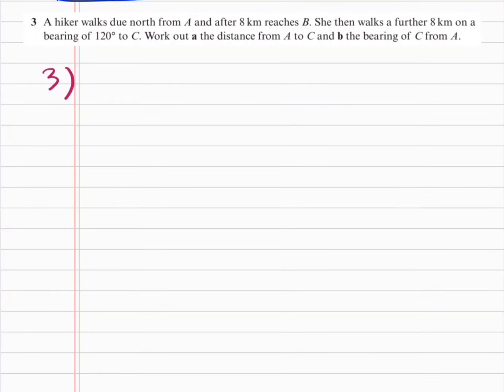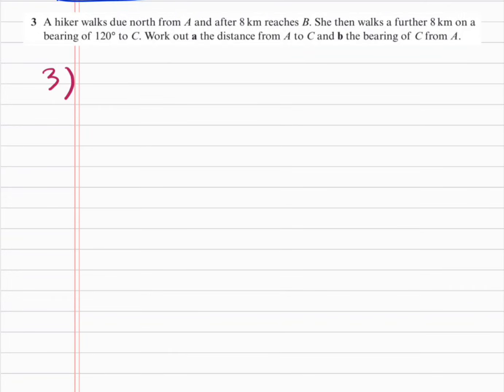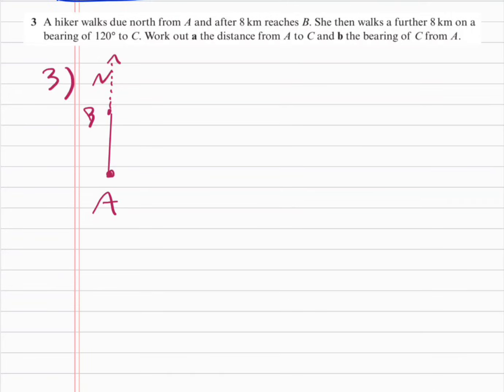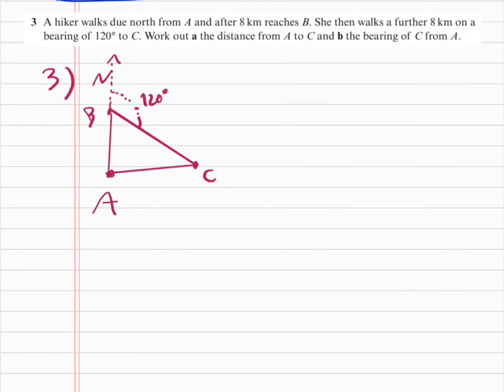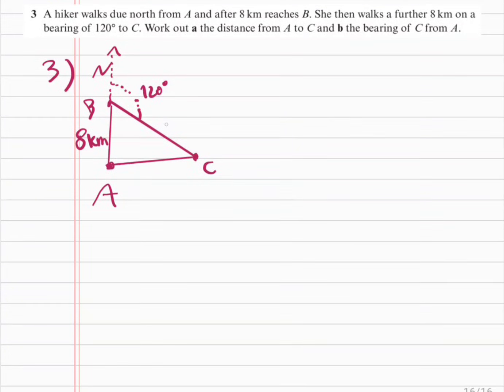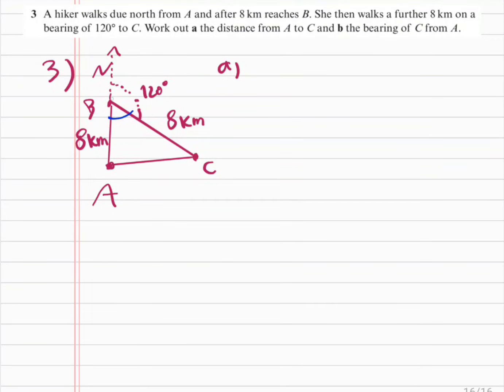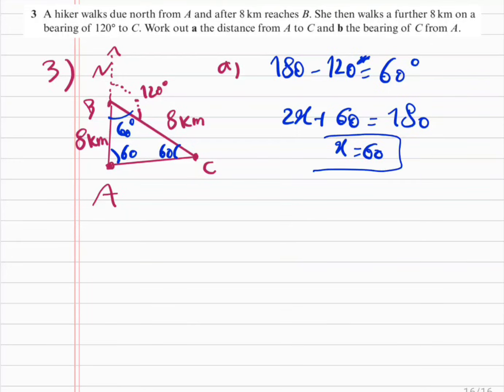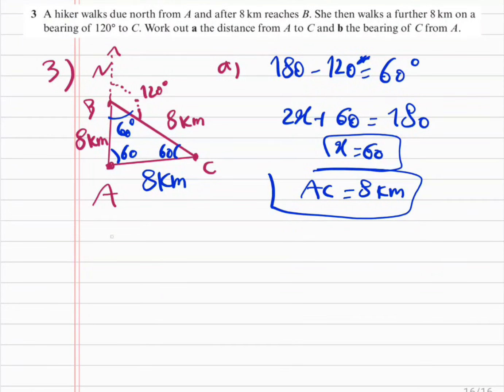Bearings- EX 9E Question 3- A-Level Maths Pure 1